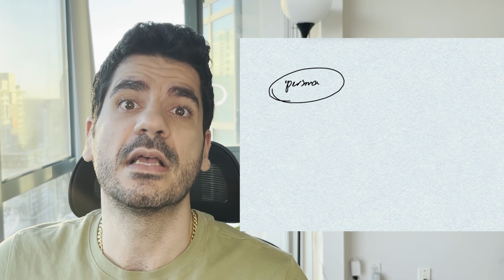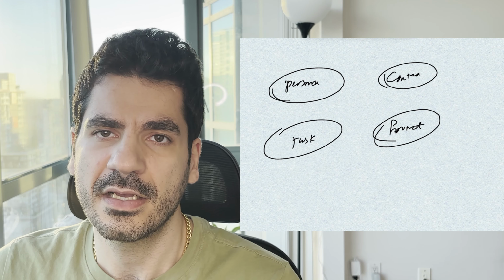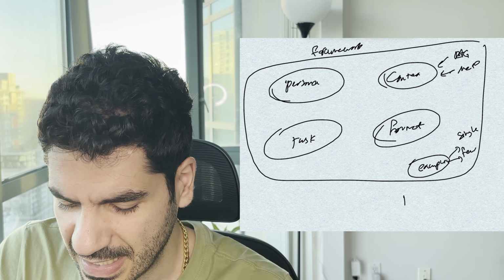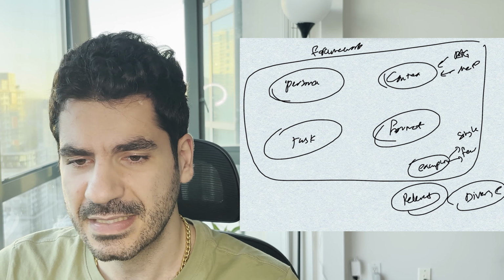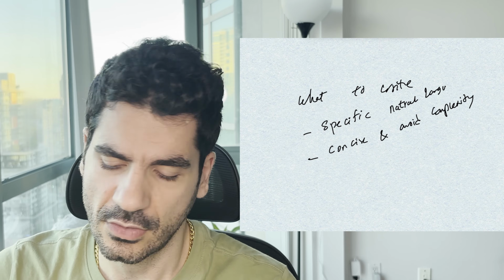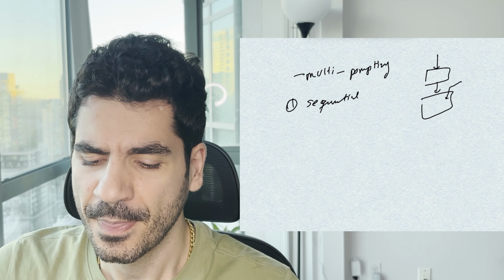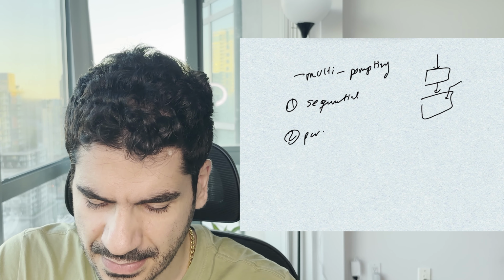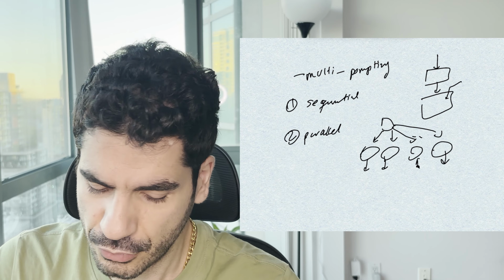I Read Every Prompt Engineering Guide So You Don’t Have To — Here’s What I Learned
how the pros at Google, OpenAI, Anthropic, and NVIDIA design prompts that get laser-accurate AI results?
Well, I read all five of their official prompt engineering guides — and in this video, I’m breaking it all down for you.

You’ll learn:
✅ The 4-part framework every top AI company uses (Persona, Task, Context, Format)
✅ The real difference between zero-shot, one-shot, and few-shot prompting
✅ How to use multi-prompting for precision and creativity
✅ The exact method to test and refine your prompts for consistent quality
✅ The truth about guardrails — and why skipping them can wreck your AI output

By the end, you’ll know exactly how billion-dollar companies craft prompts that actually work.
Whether you’re building chatbots, GenAI tools, or just want to talk to AI more effectively — this video will save you hours of trial and error.

👇 Timestamps:
00:00- Introduction
00:37- Channel welcome
01:17-  Step 1
07:57-  Step 2
09:36-  Step 3
12:37-  Step 4
14:10-  Step 5
17:49-  Outro